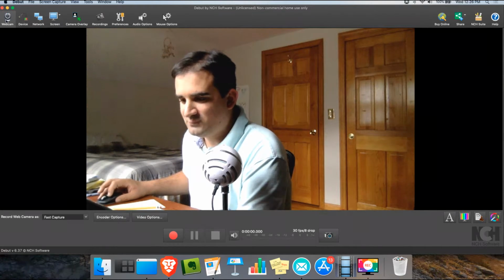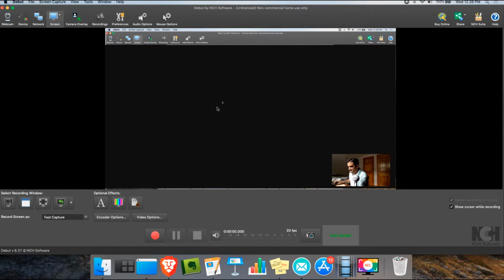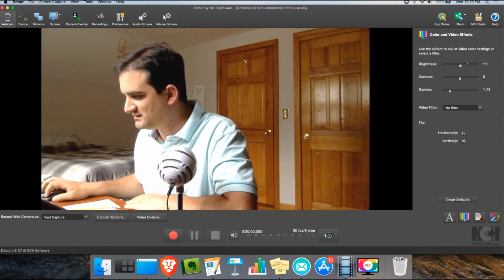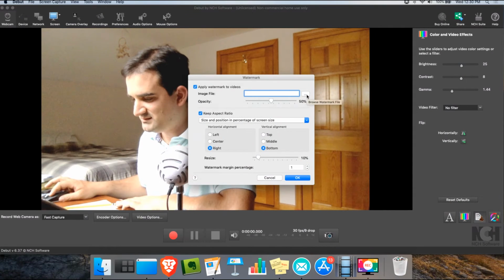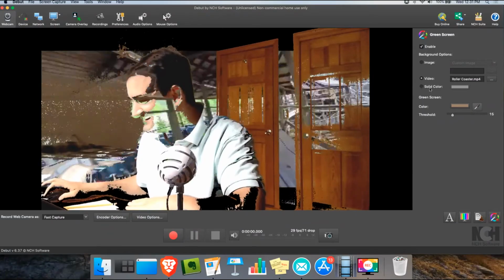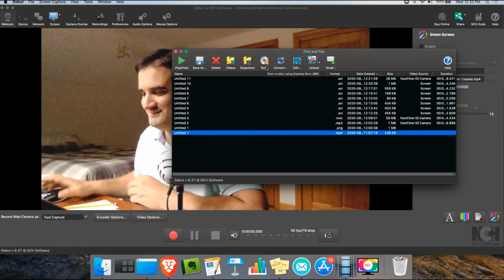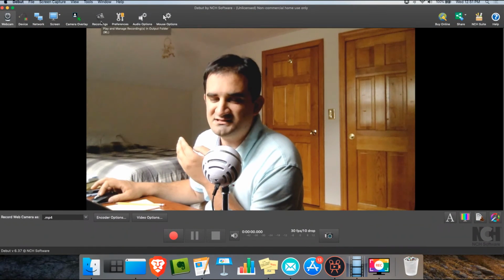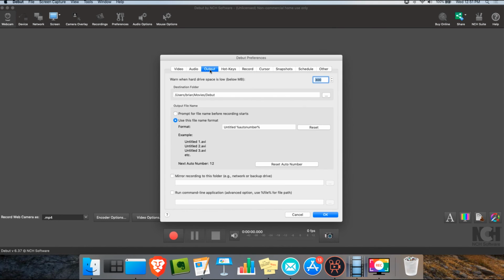Webcam and Screen Recorder Software by NCH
Testing out a new microphone, I thought I'd give a short overview of a webcam and screen recording software by NCH software for the Mac called Debut. Here is the link to the product.